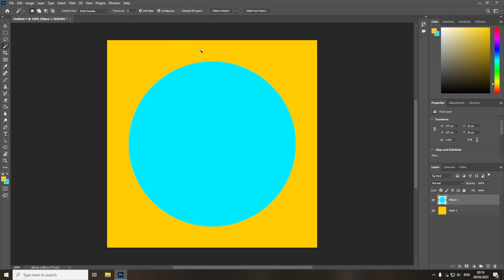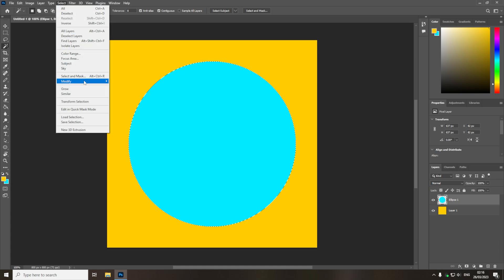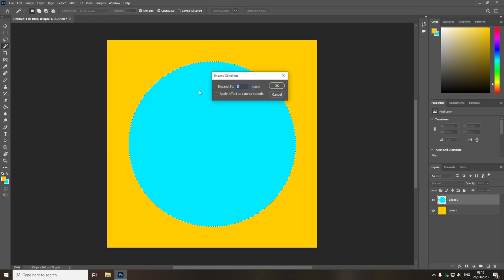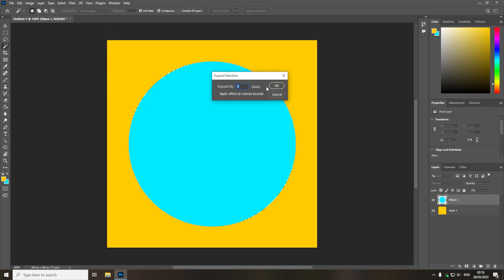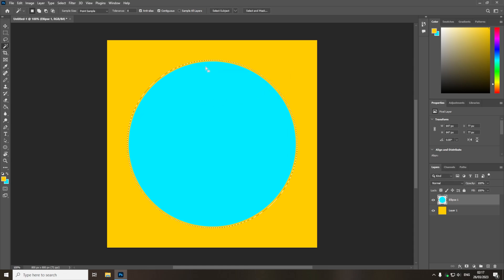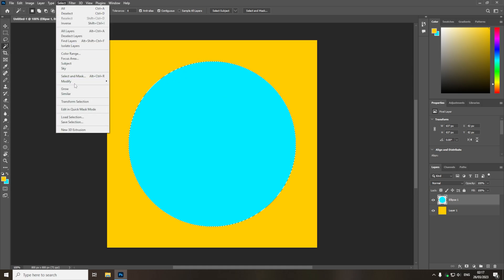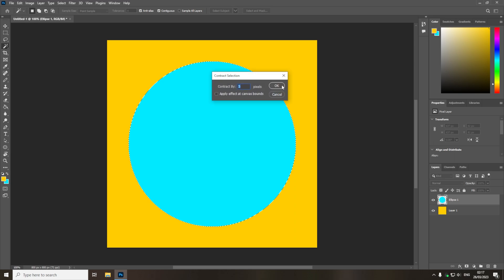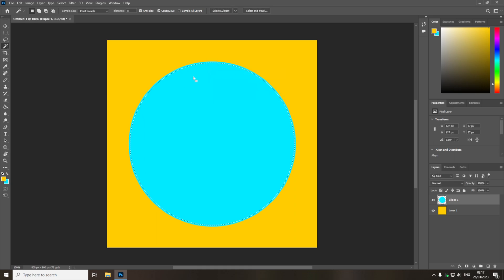How to Expand or Shrink a selection in Photoshop CC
Hey guy's R4GE VipeRzZ here, and today I'm going to show you how you can expand (make bigger) or contract (make smaller) a selection in Adobe Photoshop CC. Doing this allows you to adjust the size of a selection in Photoshop.